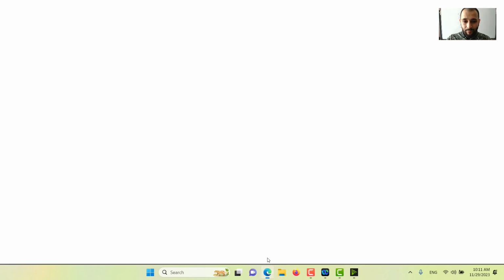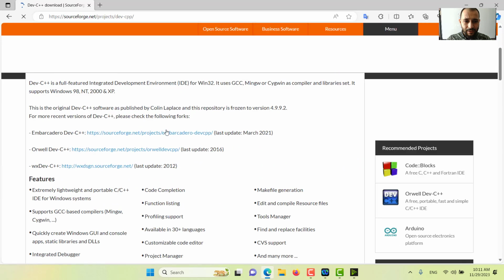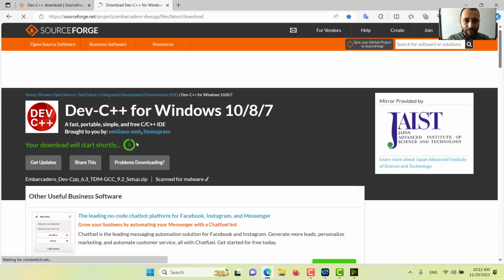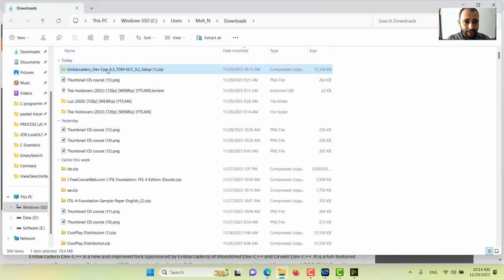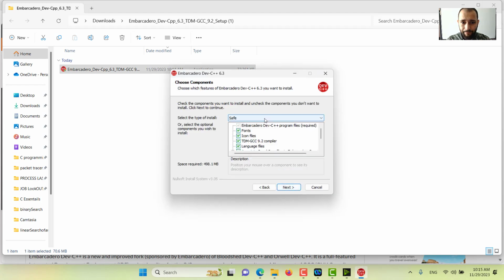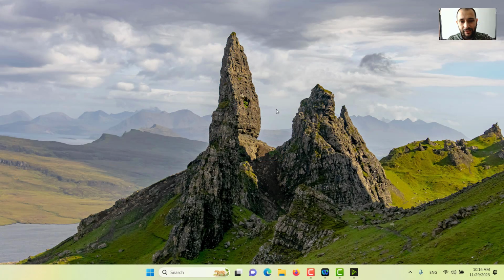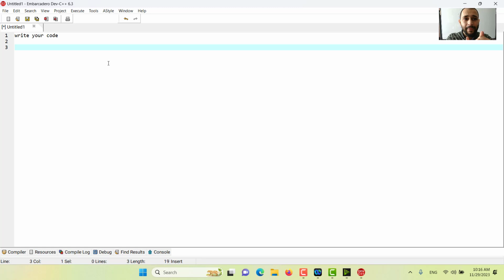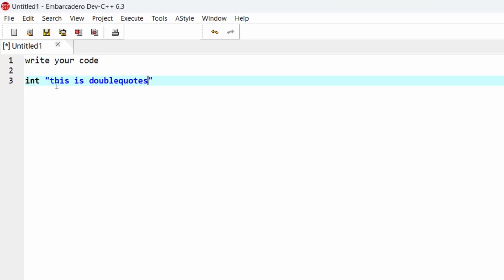EP_03 | Installing Dev-C plus plus IDE